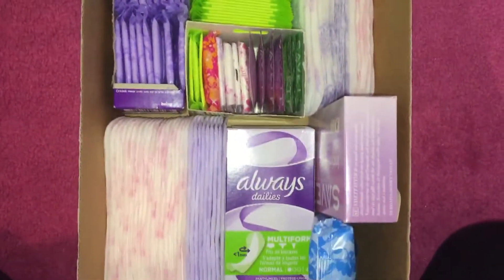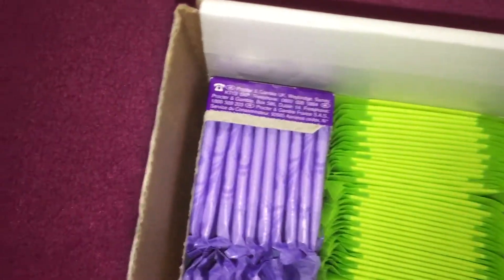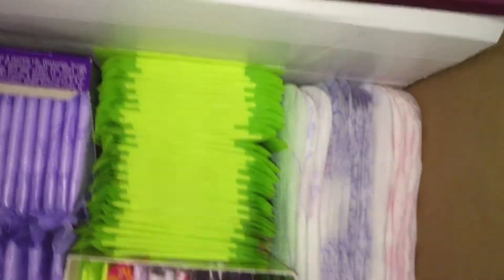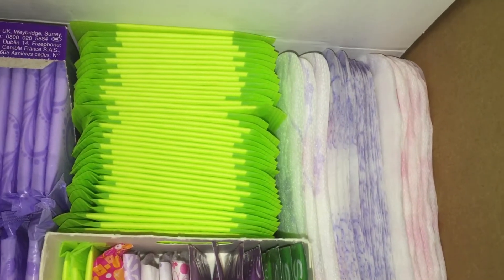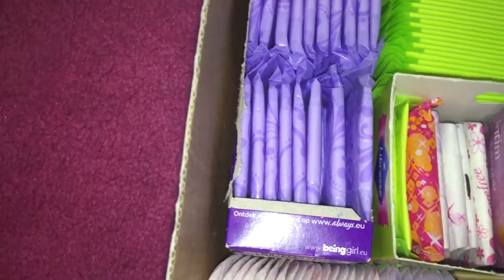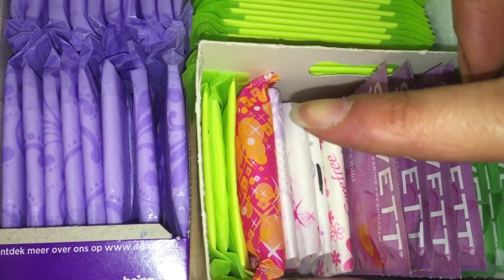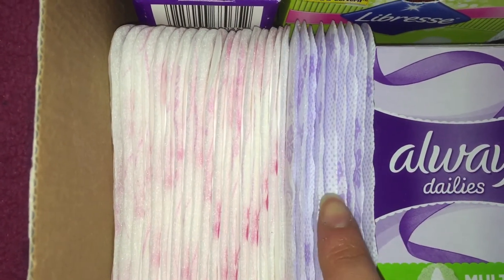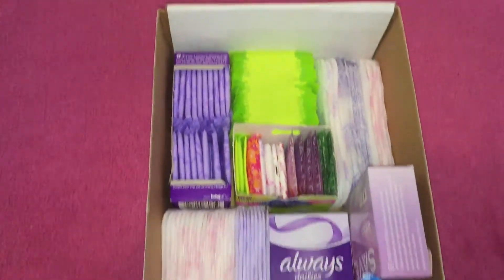~Updated Pantyliner Storage (Part 1) April 2016~ 💞 || Teens n' Girlz Periodtalk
xxx